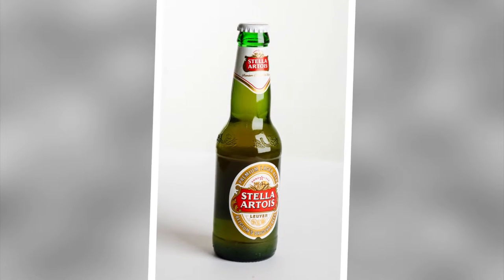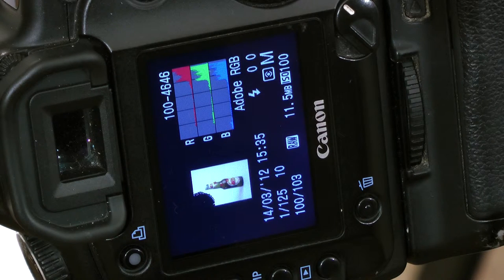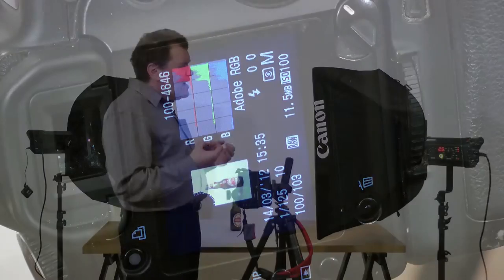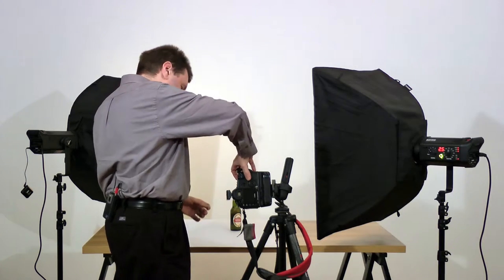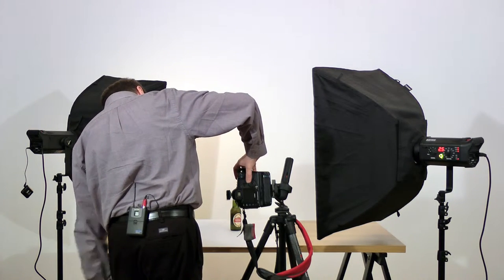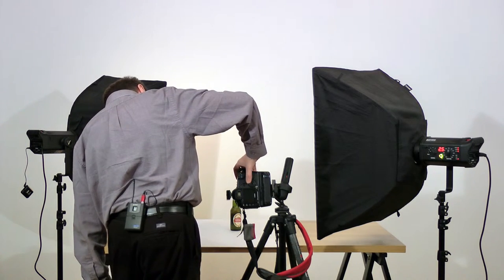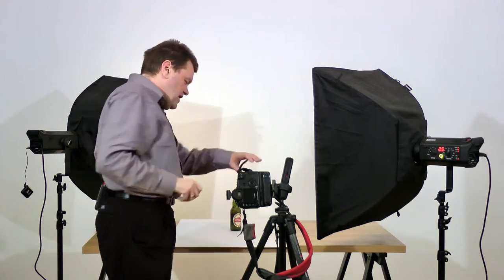How to photograph a bottle of beer (with & without a light tent)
Welcome to Ian's Studio. In this video, I show you two different set-ups for photographing a bottle of beer. The first set-up uses two lights and creates reflections on the bottle the second uses a light-tent.

You can use this technique to photograph any bottle (it doesn't have to be beer) I also show you how to create a chilled look for the bottle.

Using a light tent to photograph reflective or shiny objects help to cut down on reflections.

Additional Credits
Music is Matiere Noire Vibrante by DanoSongs and is used by permission.